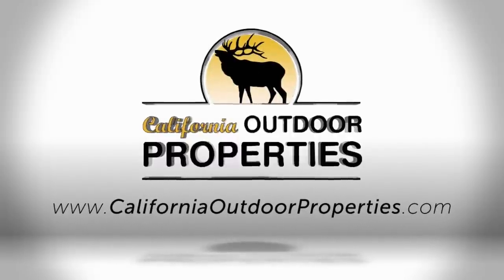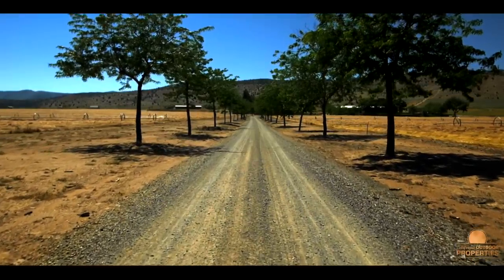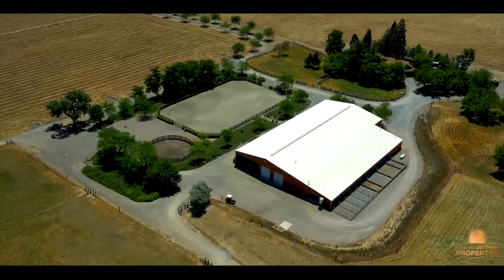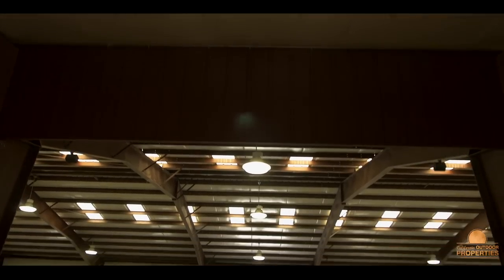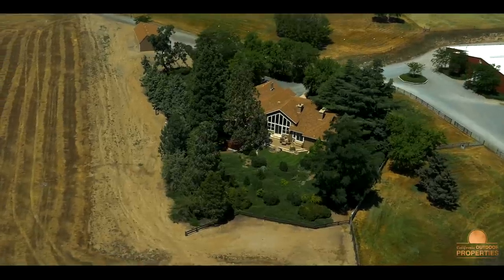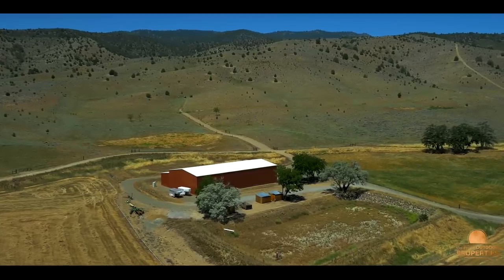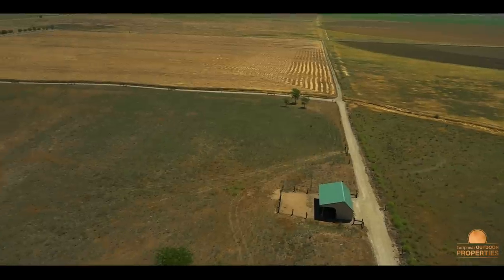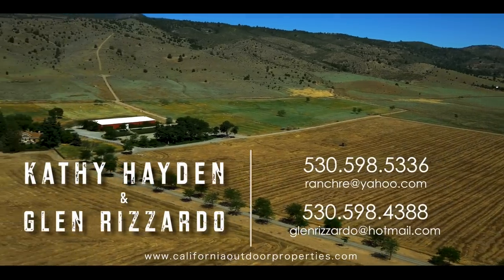California Ranches For Sale | Shasta Shadow Ranch, Siskiyou County, California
SOLD

Presenting the Shasta Shadow Ranch! 997 +/- acres with a gorgeous custom home, immaculate equestrian facilities including 9 stall barn with indoor arena, office, tack room, heated wash racks, guest apartment, shop, plus two other barns, shop/garage, manufactured home, outdoor arena, round pen, several irrigated horse pastures and several dry lot turnouts all with water, 3 large outdoor run in shelters, hundreds of acres to ride, all offering beautiful views of Mt. Shasta!

This conveniently located northern California ranch is only 25 minutes from the county seat of Yreka, 25 minutes from Shasta Valley Wildlife Refuge & 10 minutes from the Weed airport, 25 minutes from Mt. Shasta, just 10 minutes off I-5. Yreka has a small hospital, other medical offices, groceries, hardware stores, historic downtown, restaurants, etc. Here, you’re truly in northern California, about a half hour from the Oregon border, in the heart of Jefferson country. Siskiyou County is known for its beautiful scenery, thousands and thousands of acres of national forest, and a myriad of outdoor recreation opportunities including hiking, biking, horseback riding, skiing, trout fishing, golf and more.